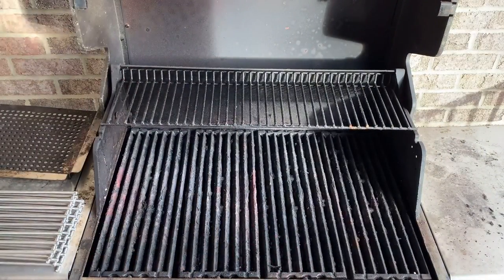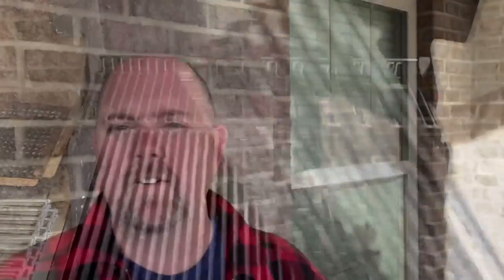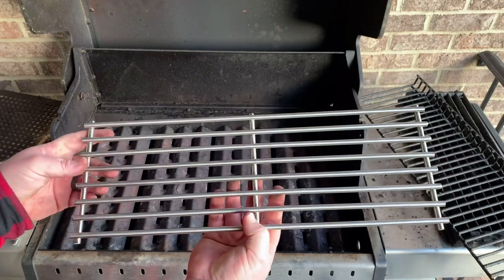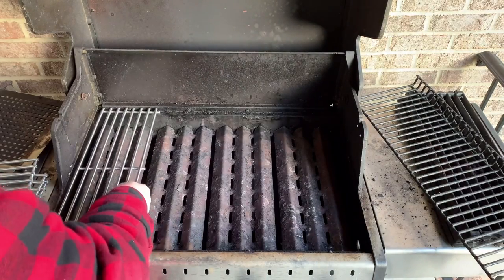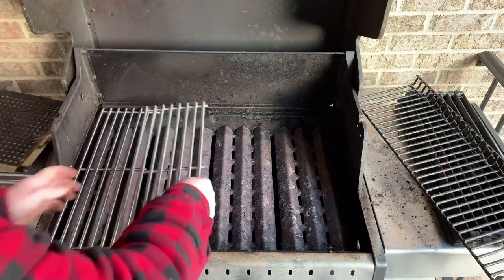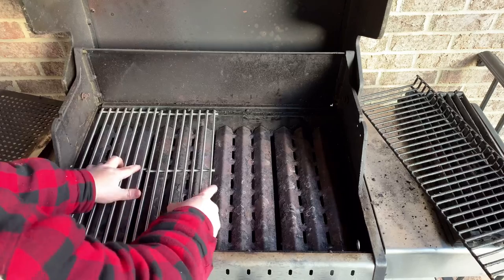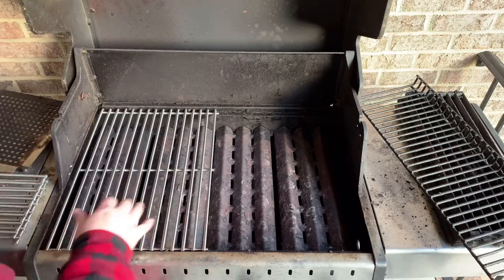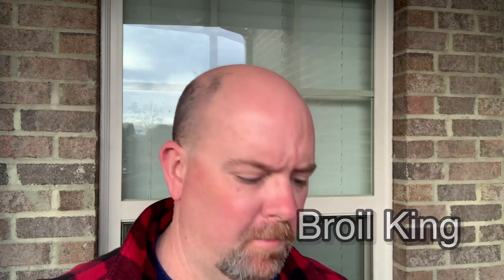Do You Have RUSTY Grill Grates? Let's talk About How I fixed my Grill Grates on my Broil King Baron!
Like grilling? Try Heath Riles BBQ Rubs and Sauces

Hey Food Junkie Followers,
Let's talk about grill grates. Do you have rusty grill grates? Well, I  had rusty grill grates and I am going to show you how I fixed my issue with my rusty, crusty, and flaky frill grates. No one wants that crap in their food so do the next best thing buy a new grill and replace your grill grates!

Do you want to replace your grill grates with Stainless steel ones that won't break the bank? These are the brands that I changed mine to, they make them for other brands of grills as well. This is the link to my Broil King Grill Gratesi used in this video.  Follow this link to Amazon
Here is a link to the manufacturer's store on Amazon where you can find other grill grates and replacement parts: Follow this